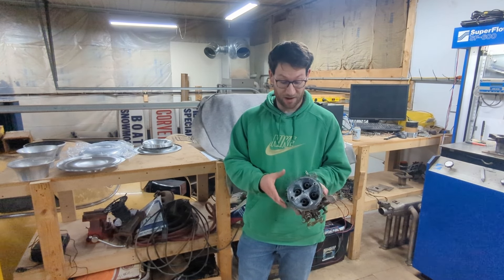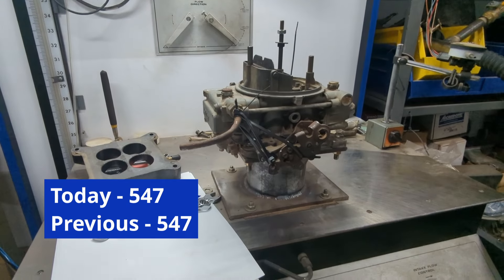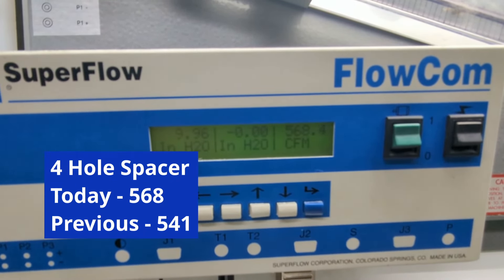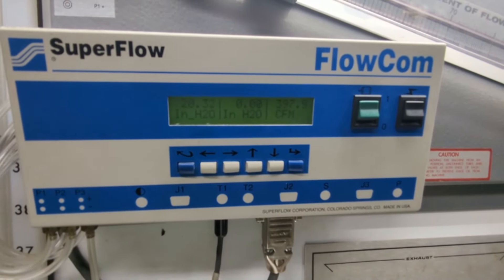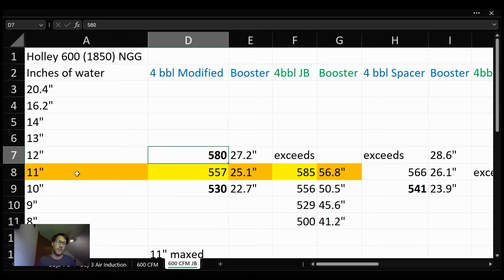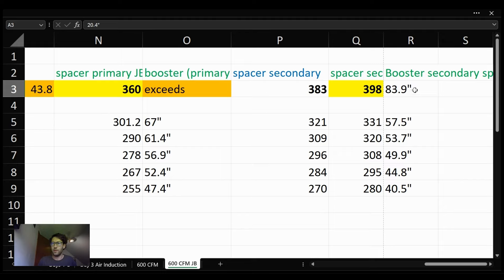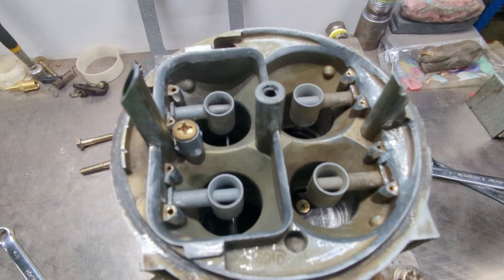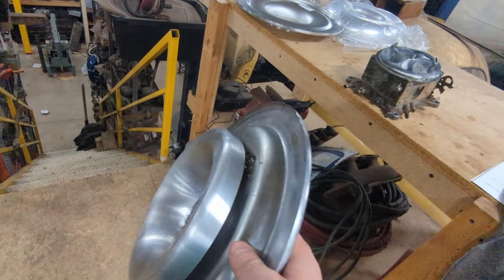Holley 600 + JB Weld | Straight Leg Booster Rework | Flow Bench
We test and see the results of the JB weld Holley 600 carburetor!  New Guys Garage put together this idea and epoxy filled prototype for us to test.  The openings of each barrel are narrowed and contoured.  The centers of the straight leg boosters are removed in an attempt to maximize booster signal.  We dont know what it will do until it is tested.  Although this prototype is not functional in its current form - the air bleeds can be relocated.